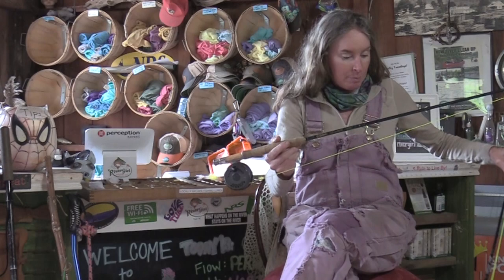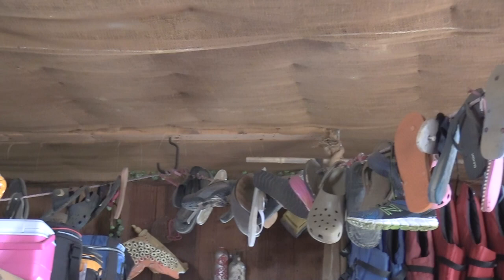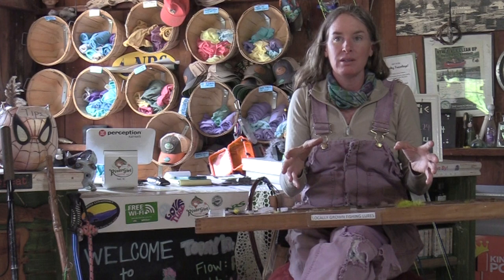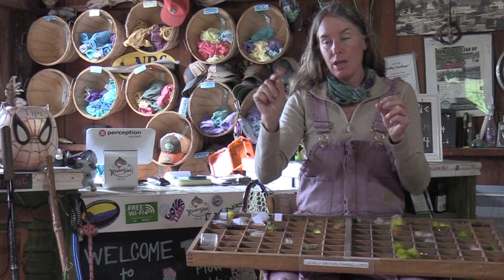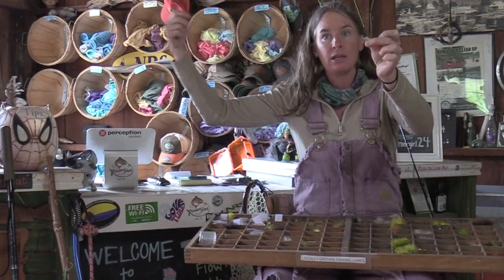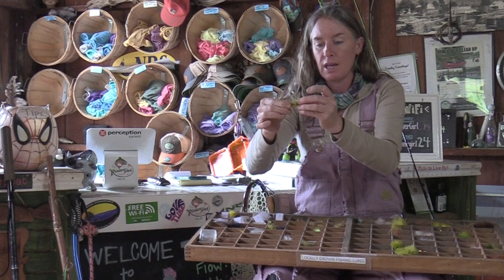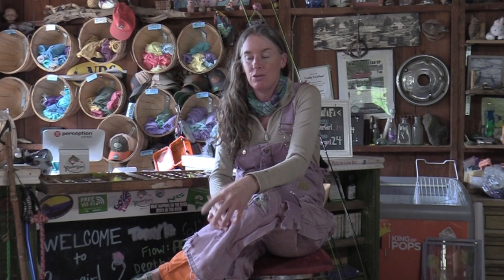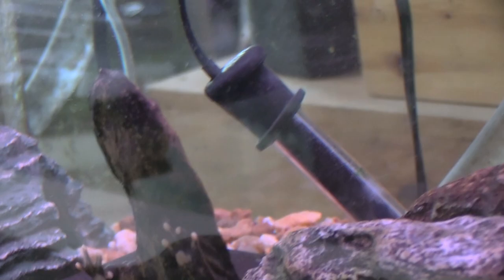The Basics of Fly Fishing with the "River Girl" Kelly McCoy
In this *Virtual* Scholars & Scones talk, Kelly McCoy, Owner and operator of RiverGirl Fishing Company will teach us how to learn the art of fly fishing without breaking the bank! Kelly will show us how she teaches people to fly fish through her business from a historic train depot in Todd, NC.

Kelly McCoy is a fisheries biologist by training and a fly fishing guide by trade. Originally from Hokes Bluff, Alabama Kelly earned a Fisheries Science Degree from Mississippi State University where she also earned her nickname “River Girl.” After graduating from Mississippi State she went on to work in Florida as a marine biologist. Then she and her wife vacationed up to the New River two years in a row and made a plan to move up here. What started out as tying flies in the upstairs of the Todd Mercantile Bakery has grown into much more.

RiverGirl Fishing Company is a full-service fishing and rental shop located in the historic crossroads community of Todd, NC, where Elk Creek flows into the South Fork of the New River. This distinctive setting, both quaint and untamed, provides the ideal backdrop for the fun-loving and conservation-conscious RiverGirl Fishing Company. Their goal is to help customers enjoy the river by providing quality education, equipment, and guidance.

Scholars & Scones is a monthly educational program which invites patrons to spend a morning sipping coffee, eating locally-baked goodies, and learning about the latest research, writing, and creativity taking place in our region. There are complimentary breakfast goods from Backstreet Bakery and fresh cups of Hatchet Coffee Co. Dangerfield Blend will be served.